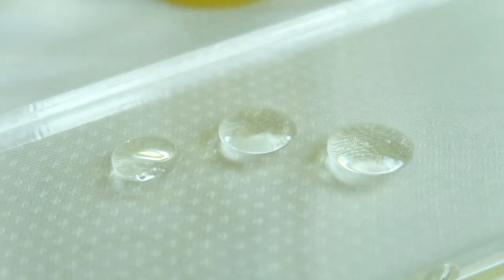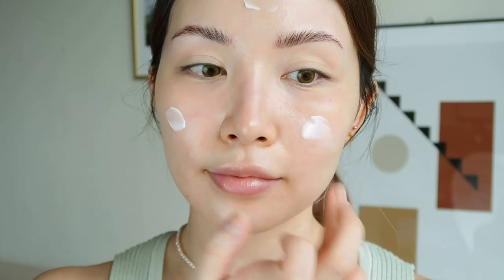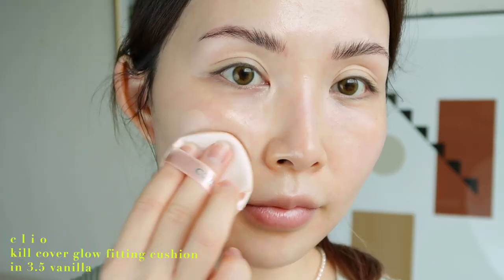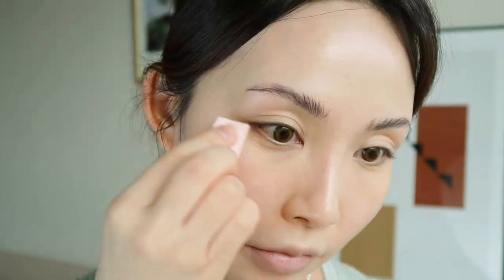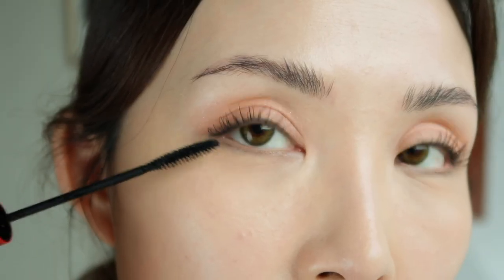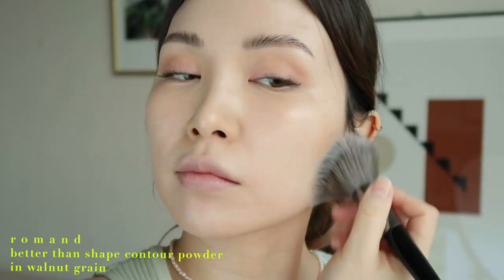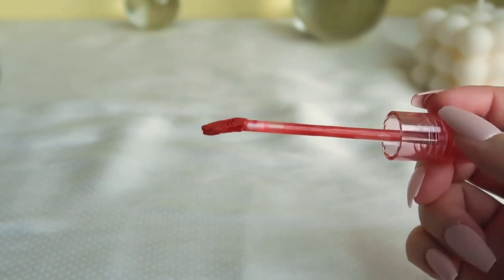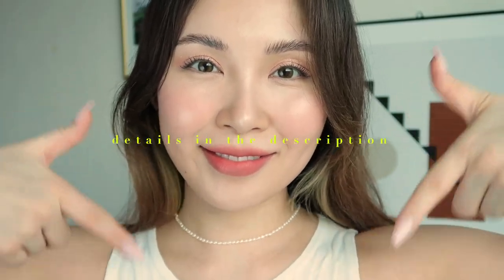Simple Natural Korean Makeup ft. My Beauty Essential Picks from Olive Young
🍋 o l i v e   y o u n g   g l o b a l   c o u p o n s 🍋 - expires WED SEP 8 & 13.

✦ Free international shipping on orders over USD $60

🍋 l i v e   g i v e a w a y - Sep 7 Tuesday @ 11PM Korean Time (10AM EST) 🍋  - CLOSED! Thanks so much for joining my Live! Loved chatting with you guys + congrats to the lucky winners! :)

*This video was produced as part of the 2021 Global training course hosted by the Ministry of SMEs and Startups and Small and Medium Venture Business Corporation and operated by CJ ENM's DIA TV.

🍋  f u l l   p r o d u c t   l i s t
✦ Goodal Green Tangerine Vit C Dark Spot Serum +
✦ Mild Lab Calming Water Cream
✦ Round Lab Birch Juice Moisturizing Sun Cream
✦ Clio Kill Cover Glow Fitting Cushion in Vanilla
✦ Long Lasting Tip concealer, Fixing Fit version  in Light Beige
✦ Holika Holika Sugar Lit Cream Shadow in Roseaesth
✦ Clio Kill Lash Superproof Mascara in Lengthening and Curling
✦ Hince Signature Brow Shaper in Natural Brown
✦ Peripera Speedy Skinny Brow in Natural Brown
✦ Missha Cotton Contour in Smoked Hazel
✦ Romand Better Than Shape in Walnut Grain
✦ Amuse Soft Cream Cheeks in Shimmer Pomelo
✦ Clio Prism Highlighter Duo in Cream Fizz
✦ Etude House Fixing Tint in Analog Rose

🎵Music by Fiji Blue - Only When I Look into Your Eyes